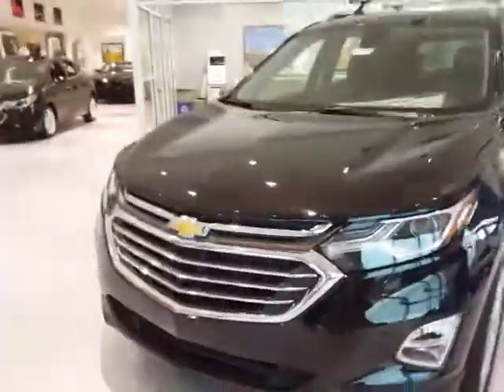2018 chevy equinox walkaround for ladonna